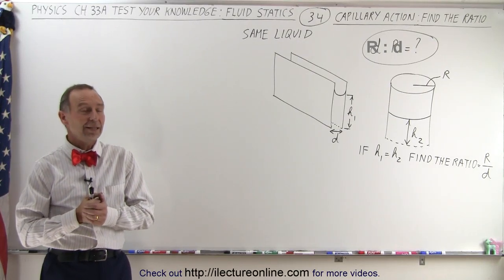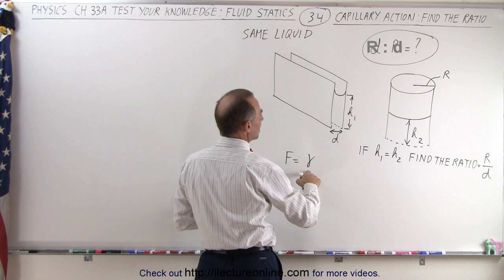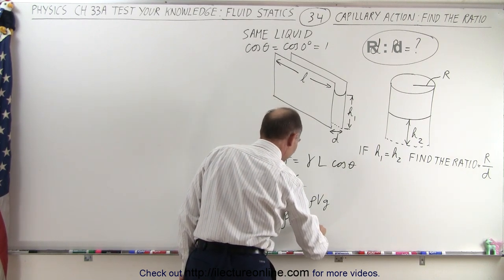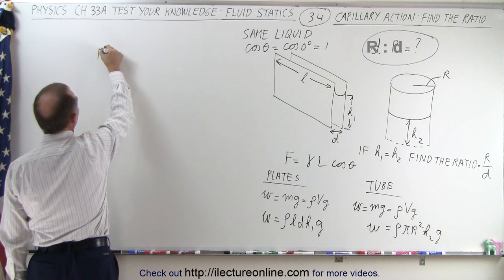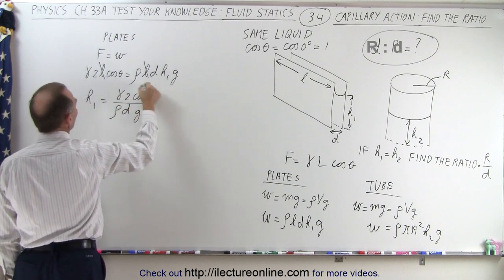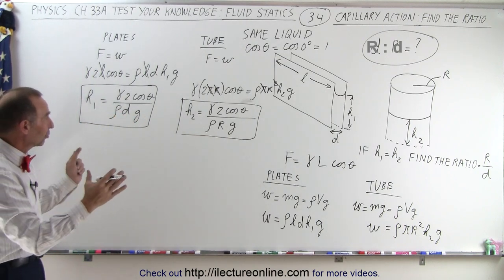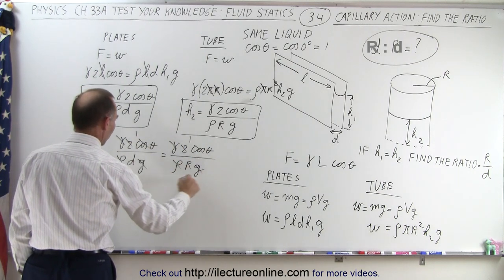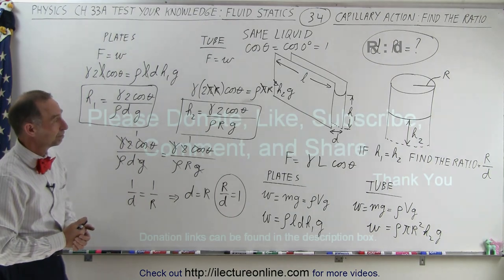Physics - Ch 33A Test Your Knowledge: Fluid Statics (34 of 42) Capillary Action: Find the Ratio=?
(Using what we learned from 3 previous videos) I will find the ratio of R/d (radius/distance) of distance between 2 glass plates and the radius of the tube if the capillary action are the same in both.